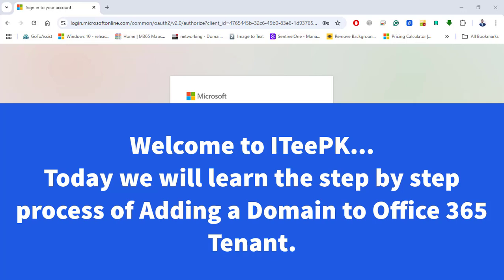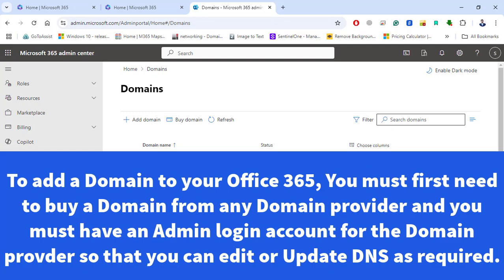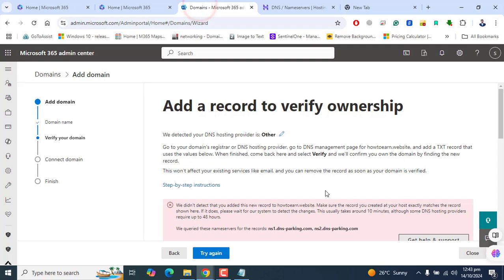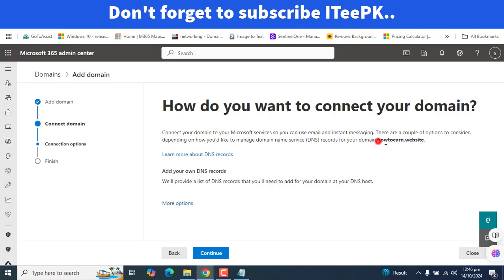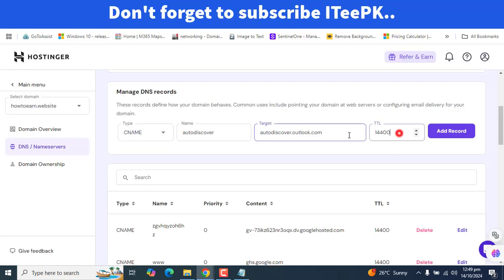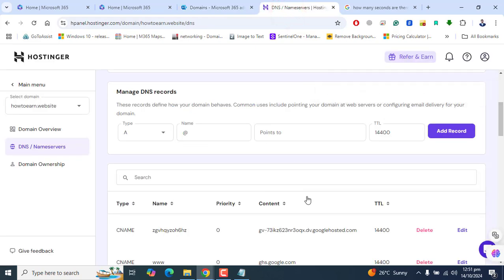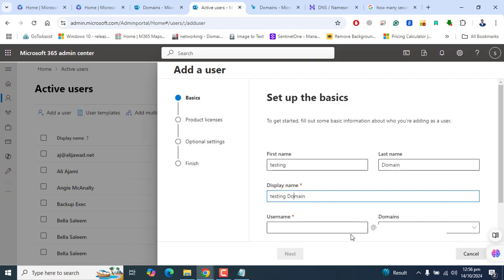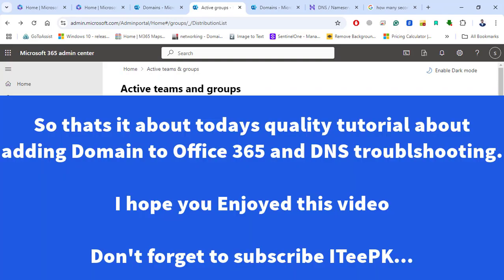Step-by-Step Guide: Adding a Domain in Office 365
Welcome to our comprehensive tutorial on how to add a domain in Office 365! In this video, we take you through the entire process step-by-step, ensuring you understand every crucial detail.

🔑 What You'll Learn:

Prerequisites: Confirming that you have the necessary permissions to add a domain.
Managing DNS Settings: We break down the necessary DNS records you need (TXT, MX, and CNAME) and how to update them with your domain provider.
Troubleshooting DNS Errors: Discover common errors you might encounter, such as TXT, MX, and CNAME record issues, and learn how to resolve them effectively.
Successful Domain Verification: Watch as we verify the successful addition of the domain to Office 365, enabling you to create email accounts, aliases, and distribution groups effortlessly.
📌 Whether you're an IT professional or a newbie wanting to set up your Office 365 environment, this video provides the insights you need to succeed!